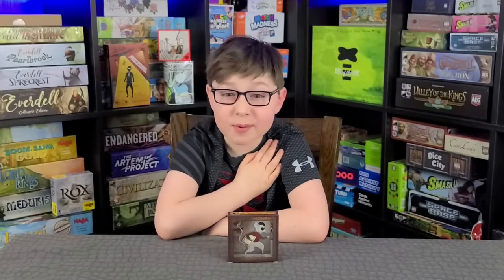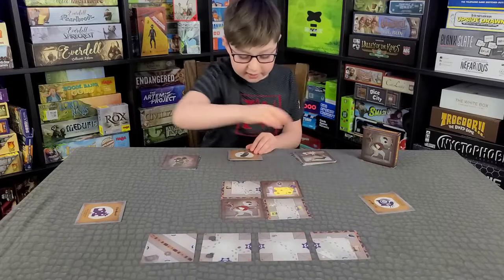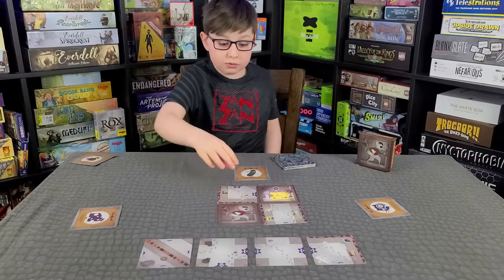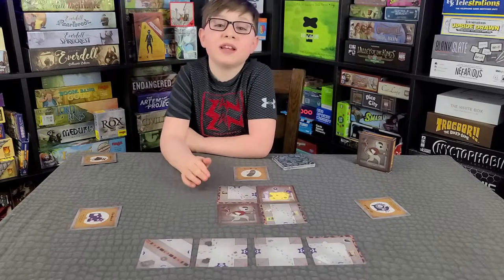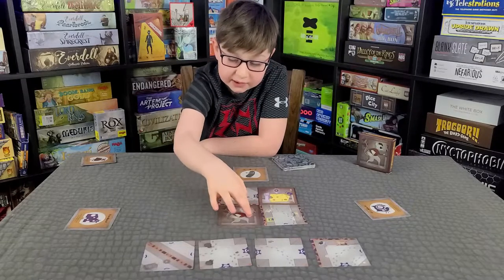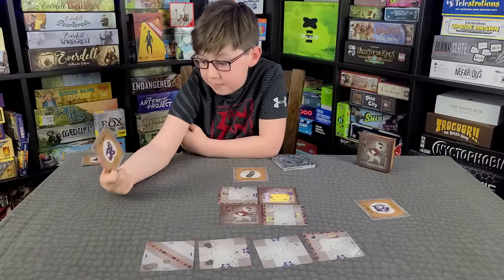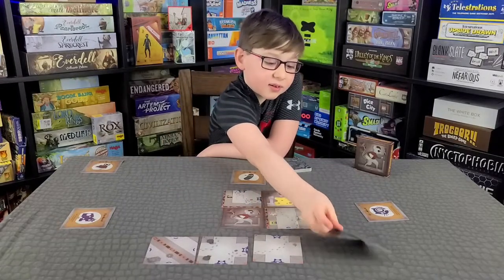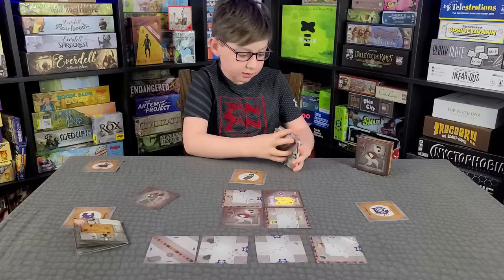How to Play Mouse Cheese Cat Cucumber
🐀🧀😼🥒 Mouse Cheese Cat Cucumber 🐀🧀😼🥒 designed by Patrick Yang, Peter Yang, and Seppy Yoon Published by Fight in a Box  . The kids have literally spent hours and hours playing this game 😍 In MCCC each player takes on the role of either the Mouse, Cheese, Cat, or Cucumber. Then depending on the role you will have your own variable player power and unique objective. As Zander likes to sing " the mouse gets the cheese, the cat gets the mouse, the Cucumber wants to get everyone, and that's what it's about". Hope you enjoy this How to Play video!
*** During Set Up - after putting the cat in the middle of the deck DO NOT SHUFFLE 😉***